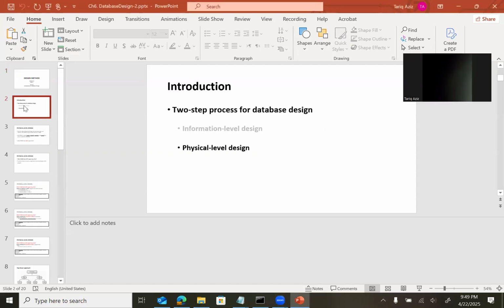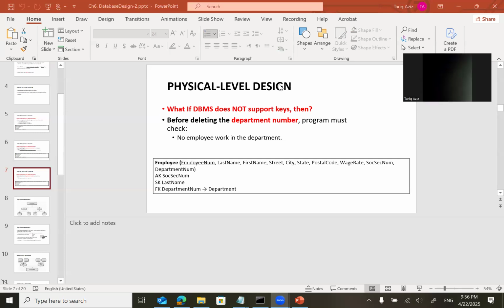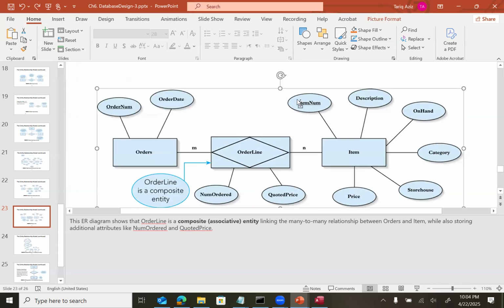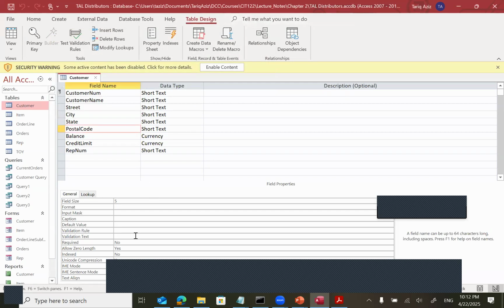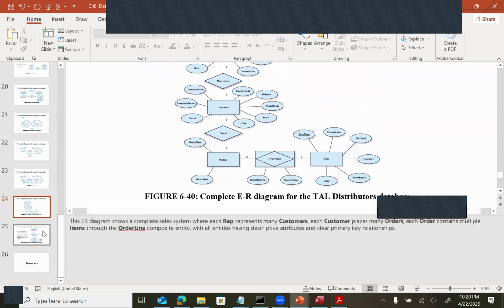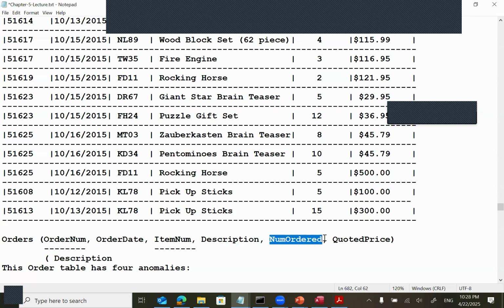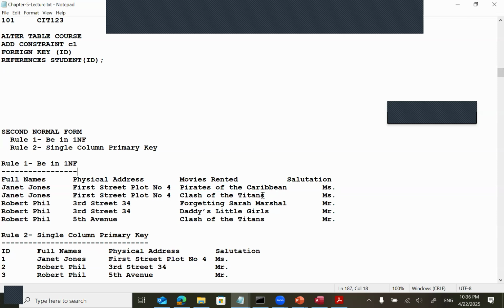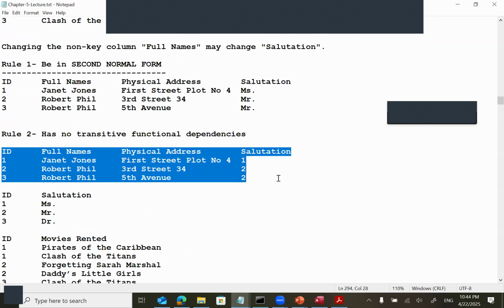Ch6 Design Method Revision